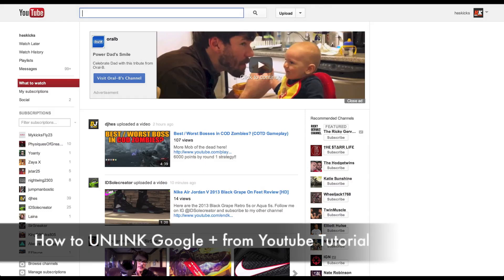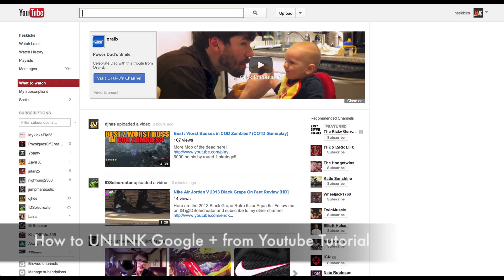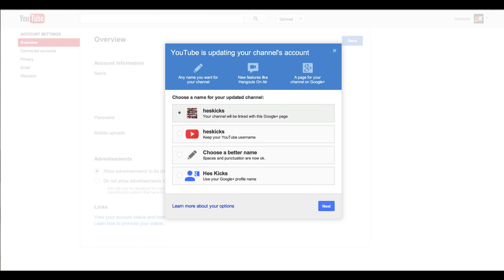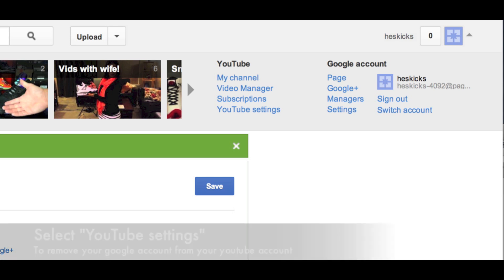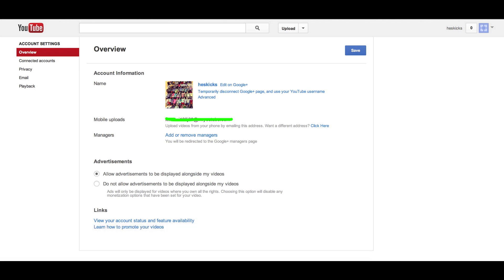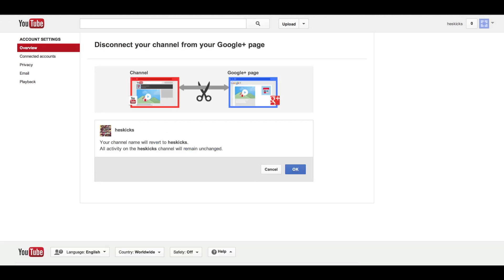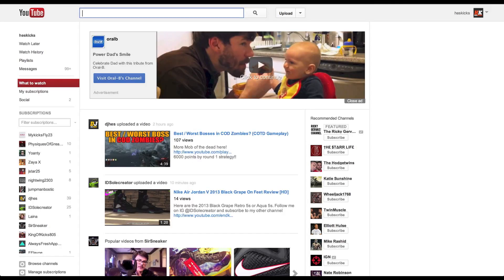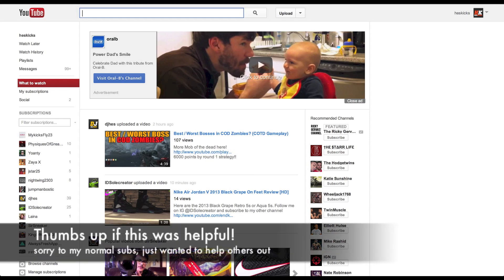How to Remove Google+ from Youtube Account Tutorial (June 2013)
this is a tutorial on how to remove google + from your youtube account!  I accidentally selected this and i was so mad!  took me over an hour to fix this, so i wanted to share with you all so hopefully you dont have the same time wasted. **This video is as of the date June 10th 2013.